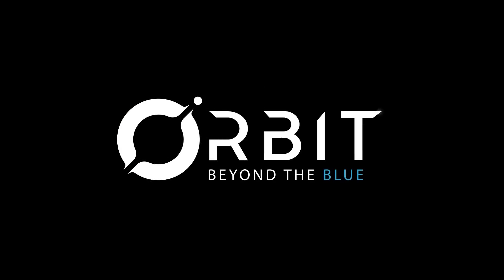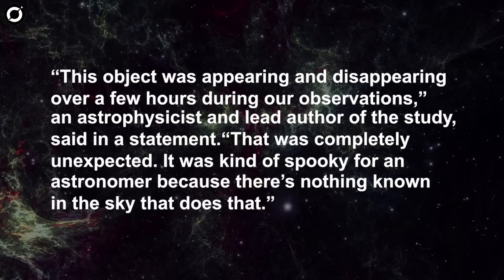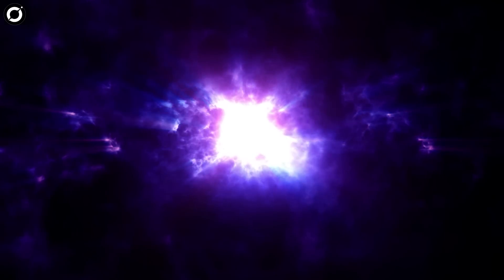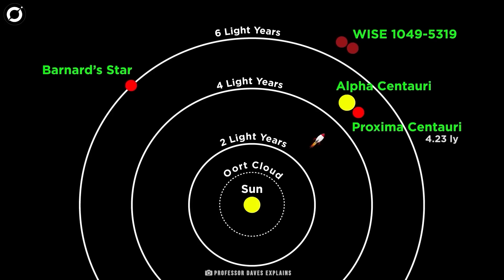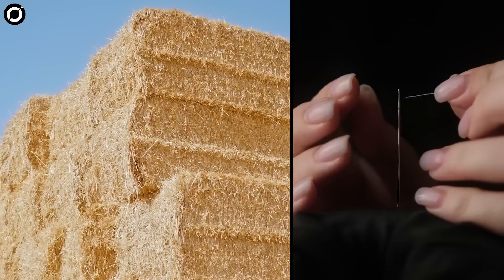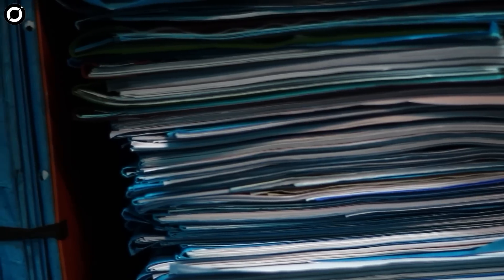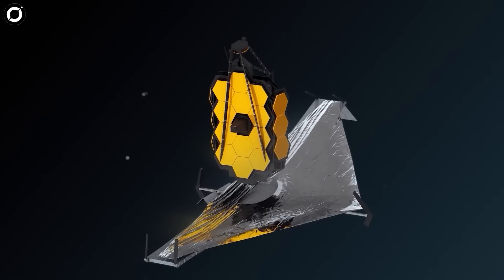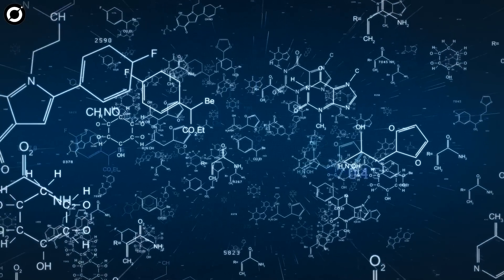Something In Space Has Started Sending Earth Radio Messages!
NASA Warns That A Massive Object in Space Has Started Sending Messages to Earth.
Recently, a team of astronomers discovered "something unusual" while mapping out the universe – a mysterious object sending bursts of energy every 20 minutes.
Are we finally set to make the “First Contact”? Or is it a phenomenon that has a natural explanation?